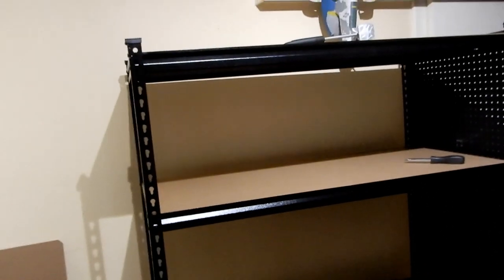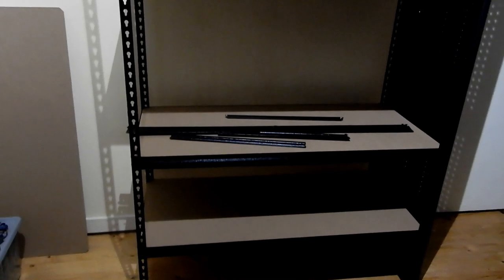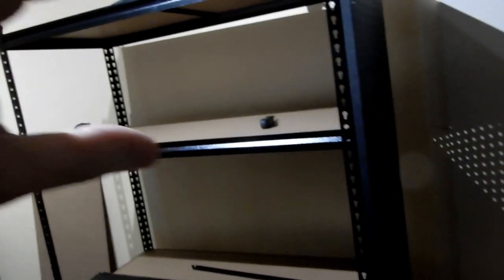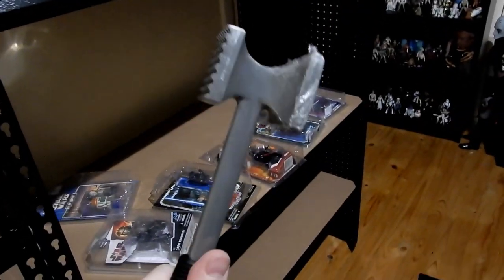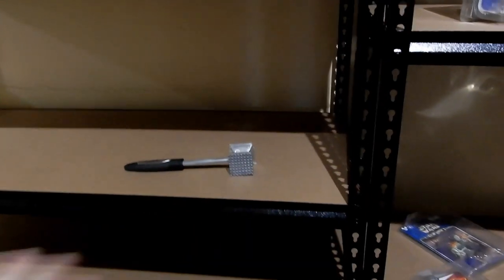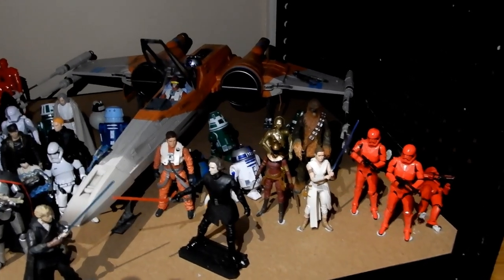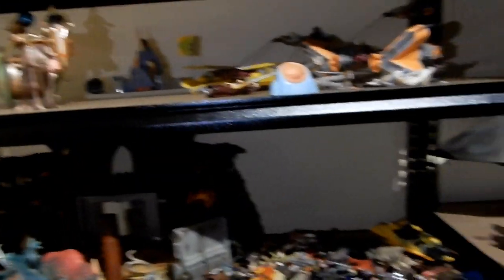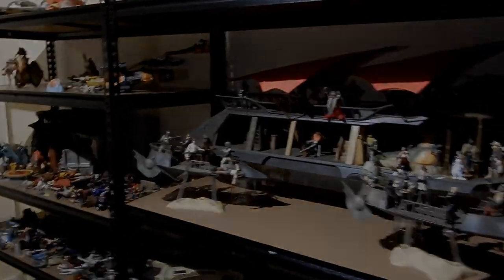CREATING MY NEW STAR WARS ROOM - VLOG PART 7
It's finally time to start the set-up.